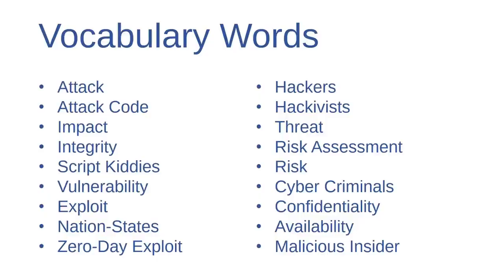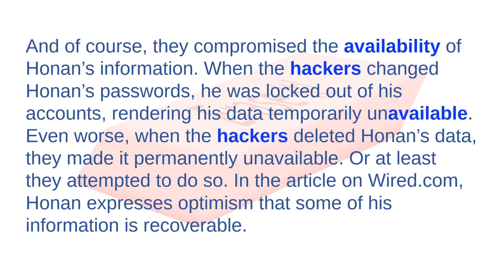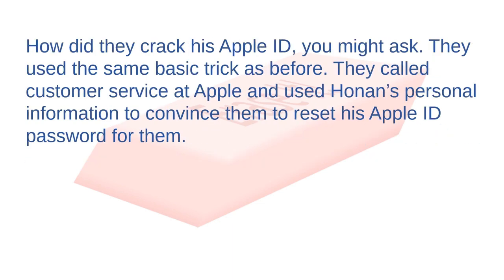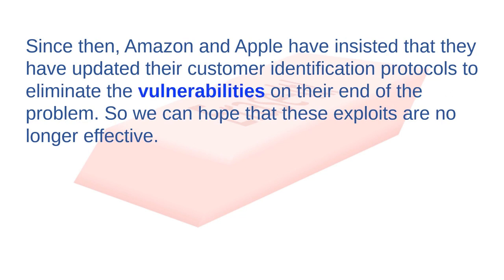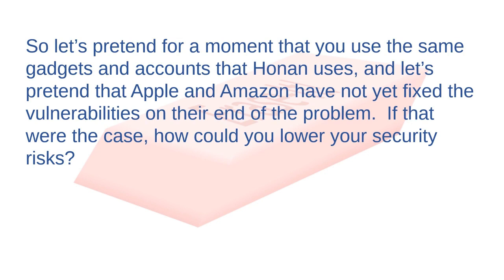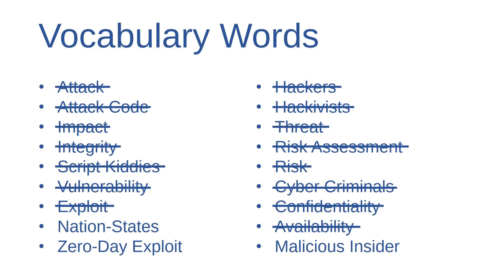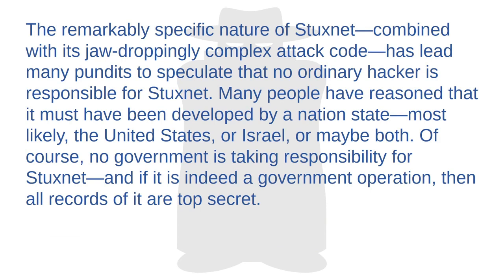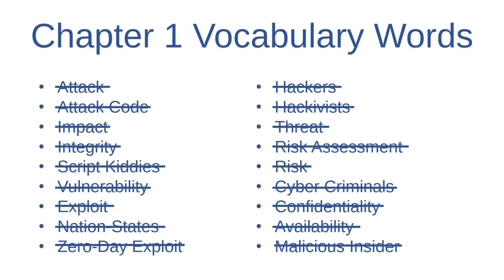Cyber Security Fundamentals | Cyber security Basics | Cyber Security Training for beginners| InfoSec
Cyber Security Fundamentals | Cyber security Basics | Cyber Security Training for beginners| InfoSec | information security | cyber attack